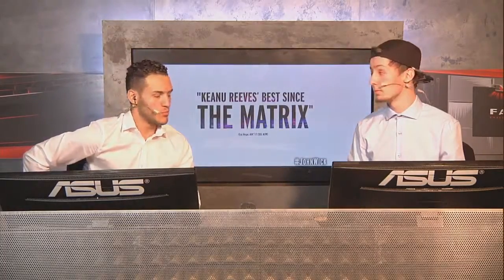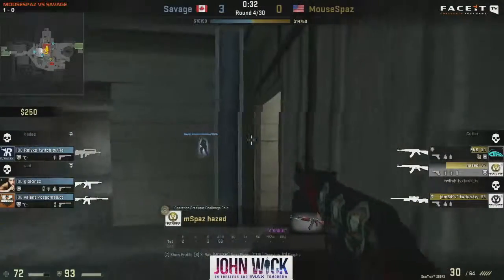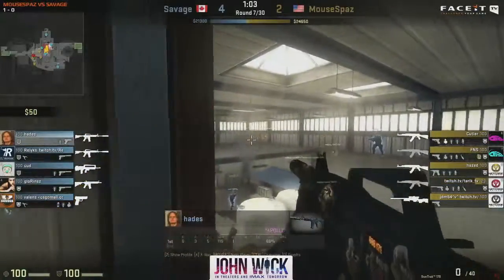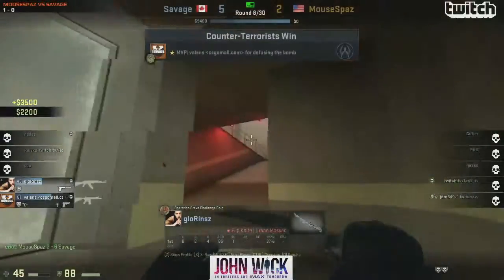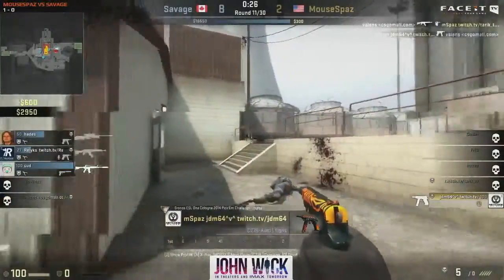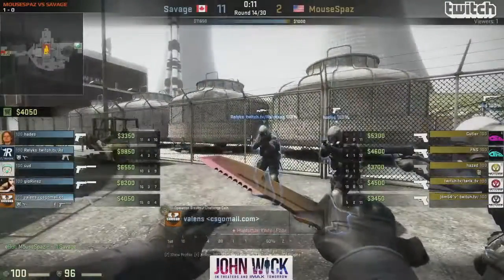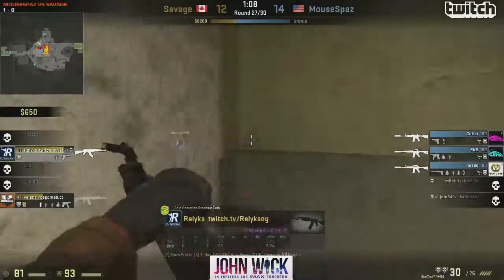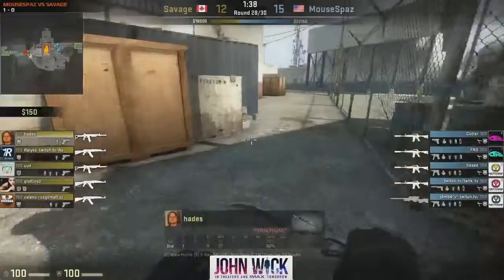CS:GO VODS | MouseSpaz vs Savage - Map 2 - The John Wick Invitational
Contents are not owned by me, they are for education and archving purpose only.